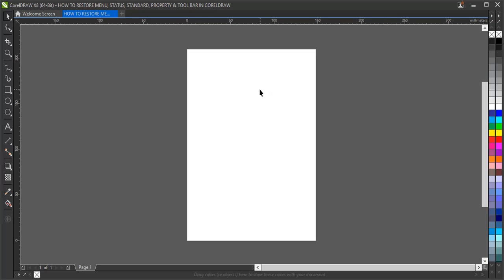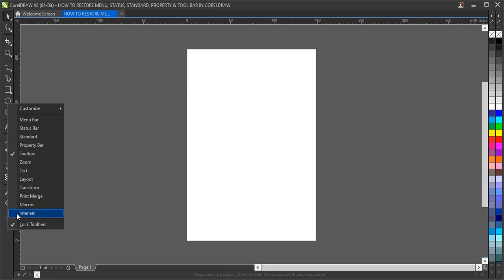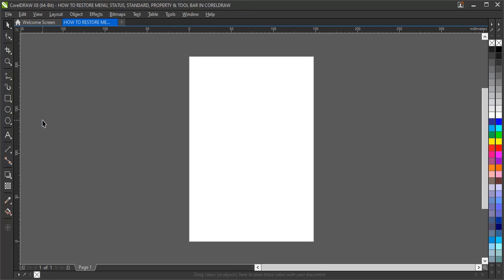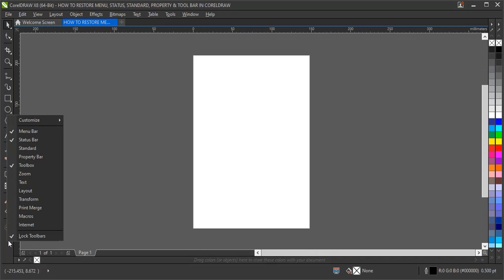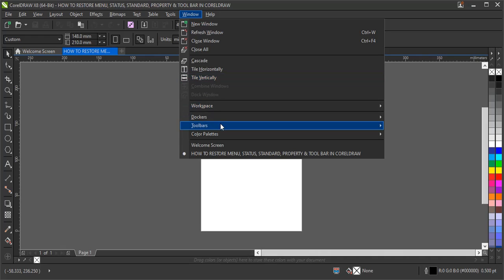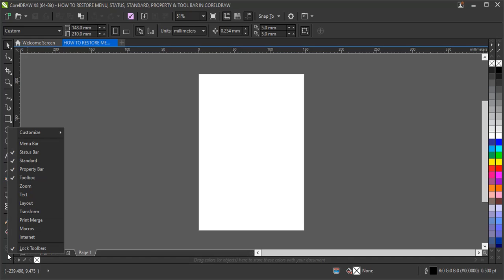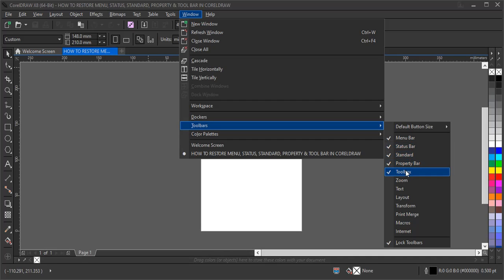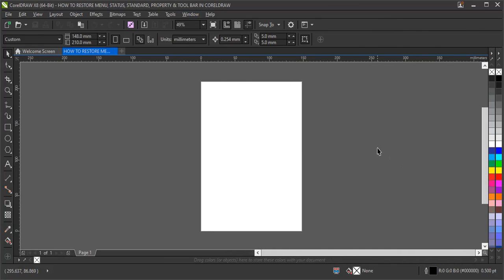How to restore Menu, Status, Standard, Property Bar, and Tool Box In CorelDraw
I will be showing you HOW TO RESTORE MENU, STATUS, STANDARD, PROPERTY BAR, AND TOOL BOX IN CORELDRAW